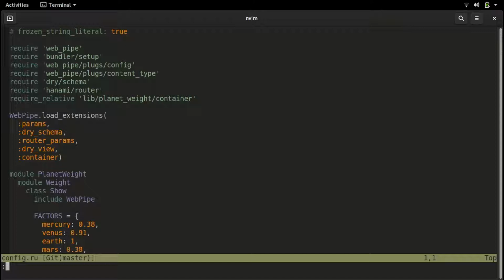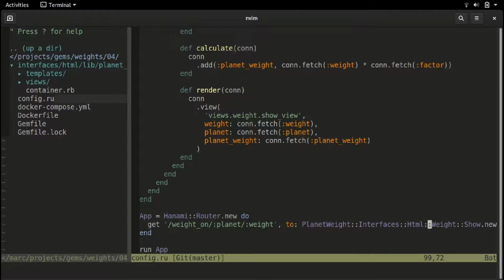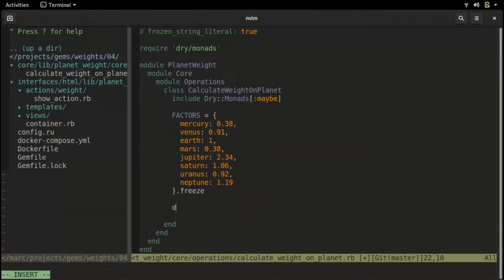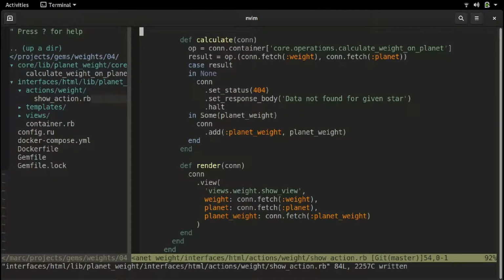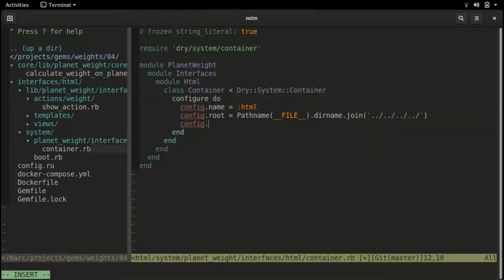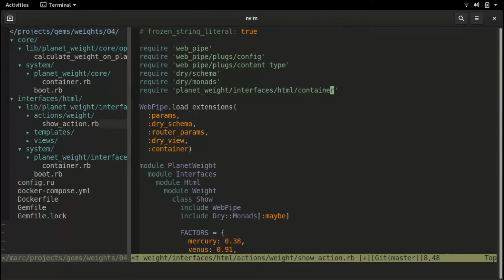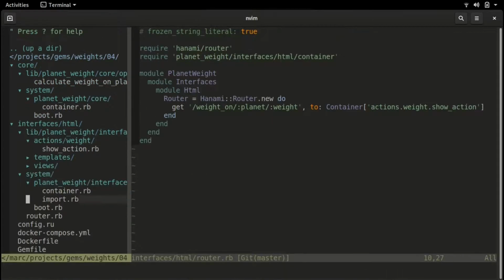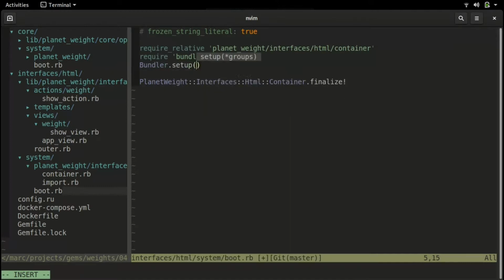web_pipe: Build web applications without magic in Ruby (Part 4)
The fourth episode on the web_pipe's series. We'll decouple the request & response handling from the domain model. Then, we'll add dry-rb's dry-system to assemble all pieces together and inject dependencies in a net way.